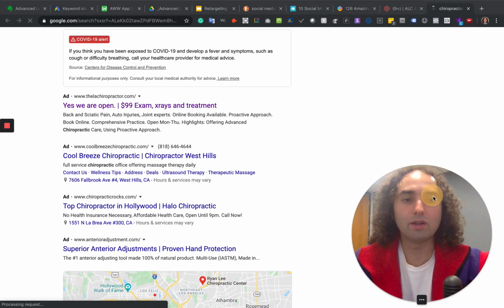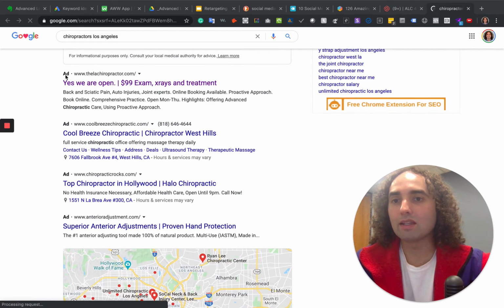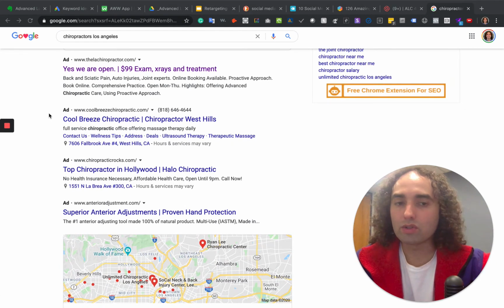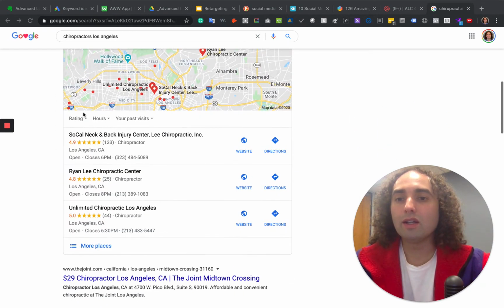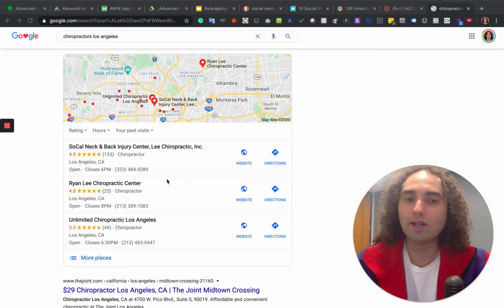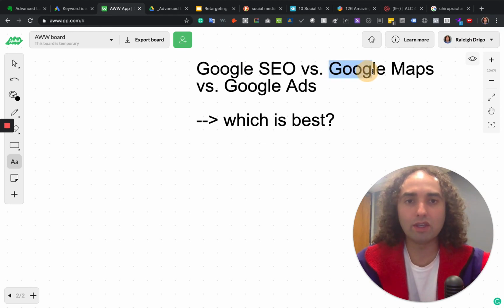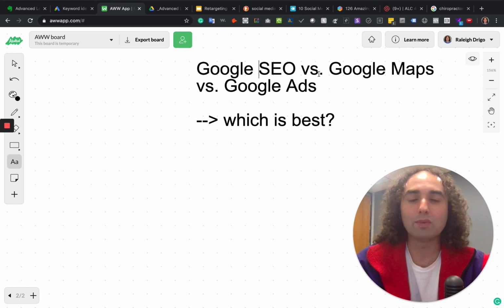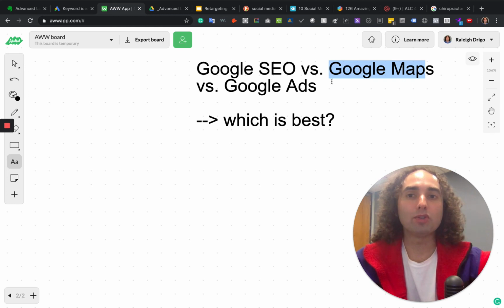Google For Chiropractors - Is it worth it? | Chiropractor Marketing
To watch my original presentation, "How I 'Hacked' The World's Best-Selling Chiropractors To Generate 64 Patients In 4 Months," please click the

ALC 10 | Google For Chiropractors: SEO, Maps, Ads - Which Is The Best Investment?